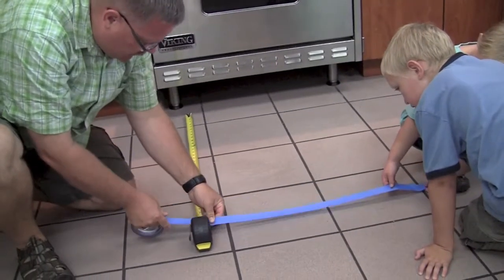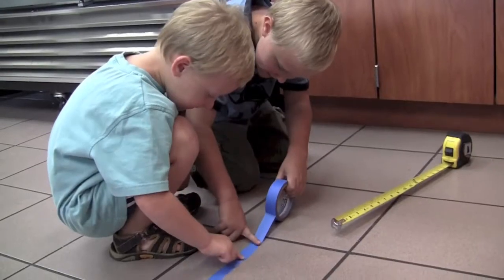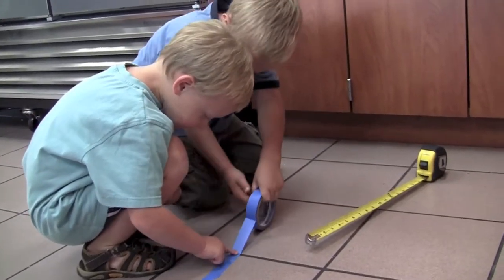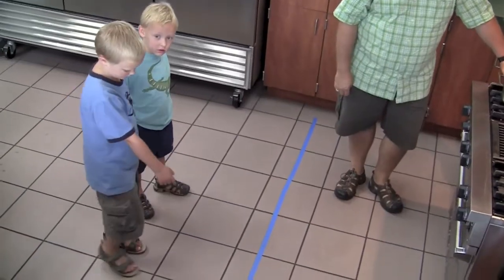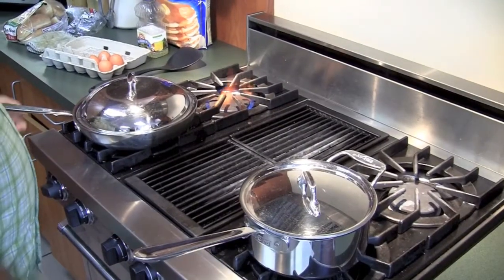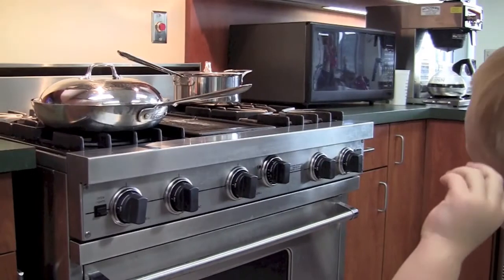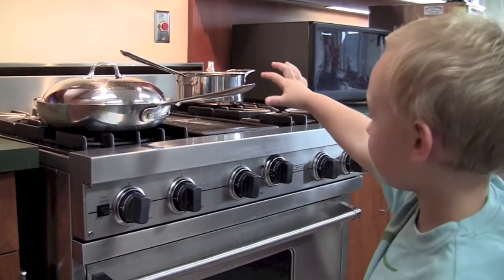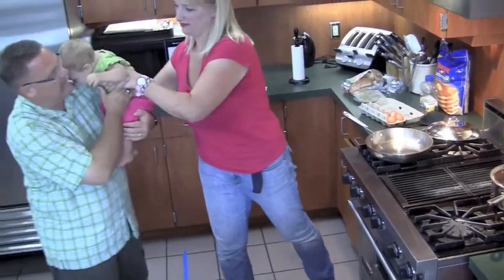Kids and Kitchens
Tips on keeping your kitchen safe for everyone in the house.